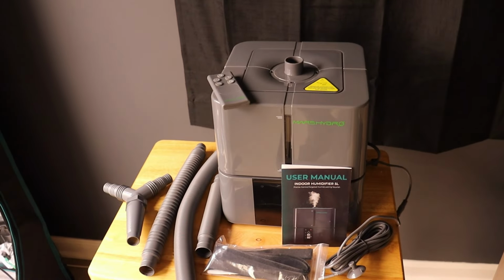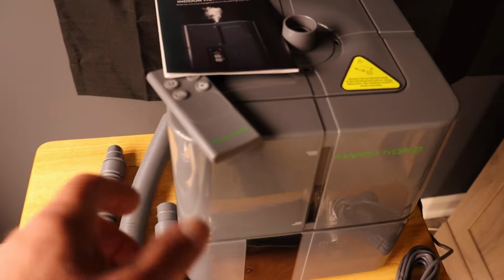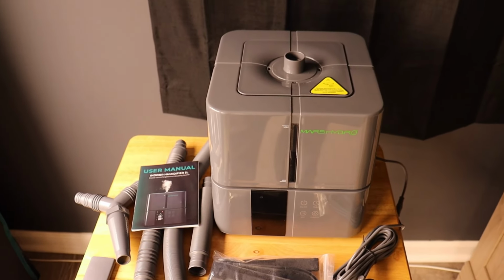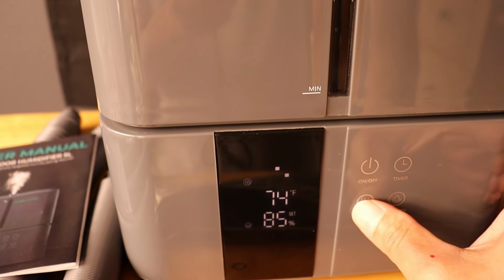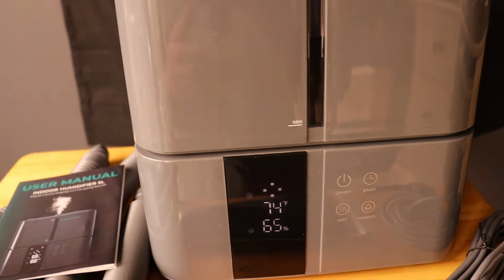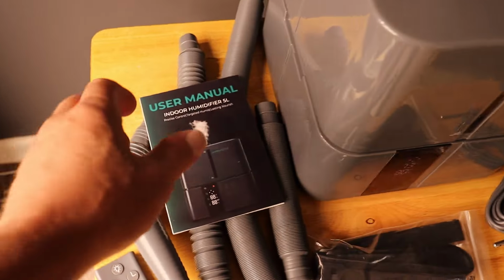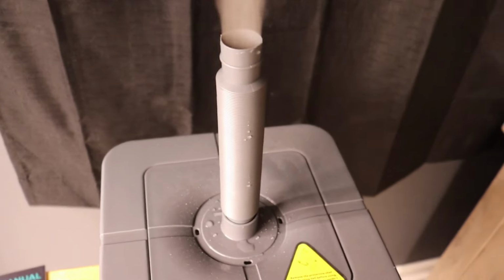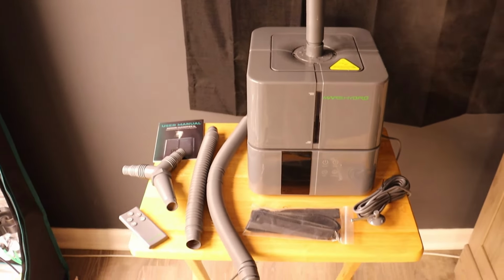Mars Hydro Humidifier & 15th Anniversary Giveaway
3- Share Your Experiences With Mars Hydro Brand In The Comments (OPTIONAL)
Congrats Mars Hydro On 15yrs & Good Luck To Everyone!

● Mars Hydro FC4800-EVO Light

● Mars Hydro ADLITE UV/IR/Deep Red Supplemental Light

● Mars Hydro Grow Tent

● Mars Hydro iFresh Smart Inline Fan

● Mars Hydro Clip Fan

Wanna see more?

Oxi Cloner
PH Tester
Pot Saucers
Seed Starter - Malibu Compost Bus Beginnings Biodynamic Blend Seed Starter